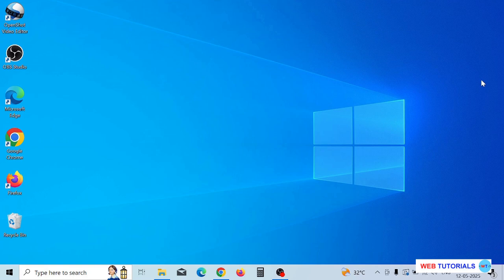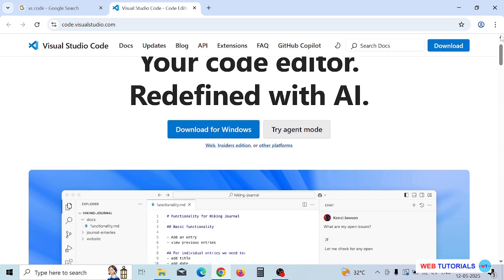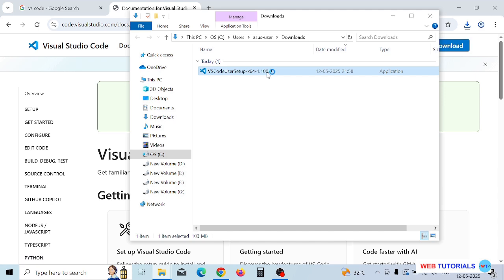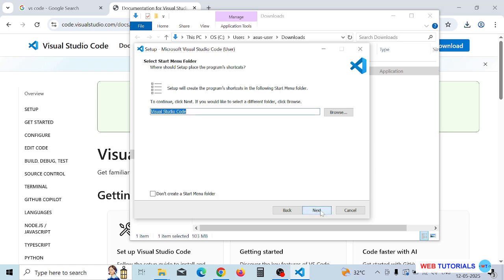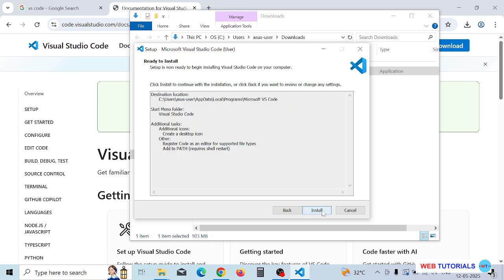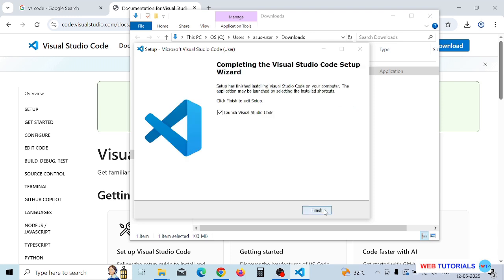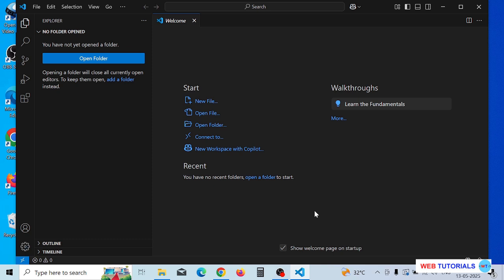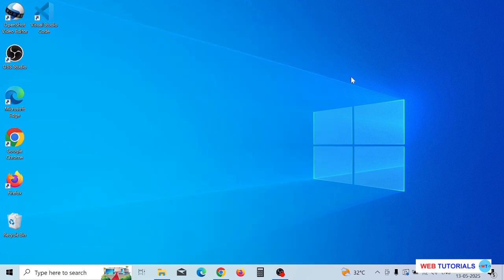Visual Studio Code (VS Code) installation on Windows 10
This video will guide you through on how to download and install Visual Studio Code (VS Code) editor on Windows 10 operating system.